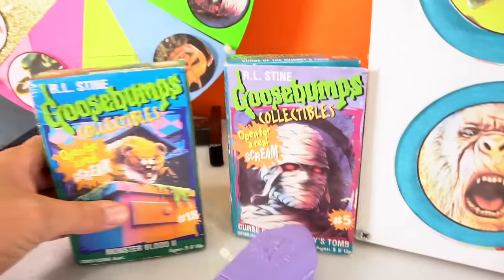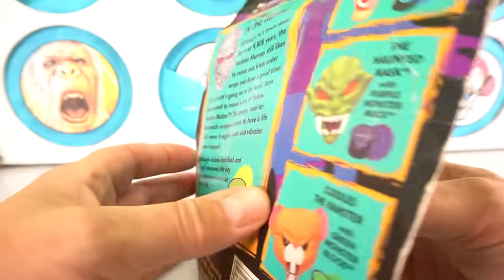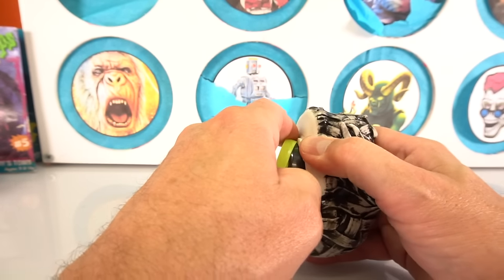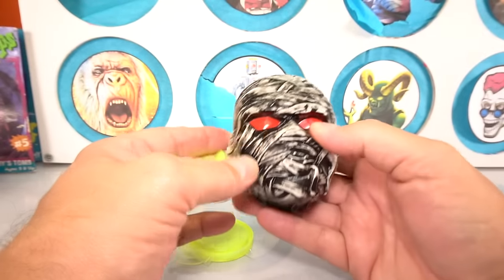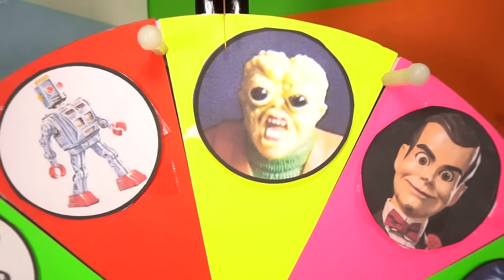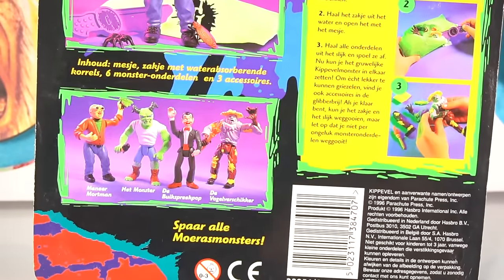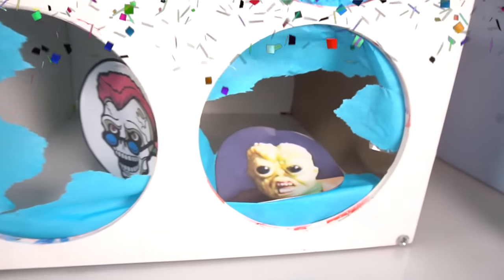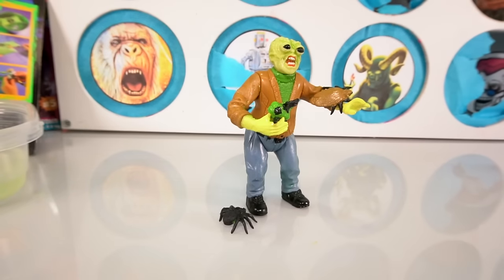GOOSEBUMPS 2 Haunted Halloween SPINNING WHEEL SLIME GAME w/ Rare Spooky Surprises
Goosebumps 2 Haunted Halloween is in theaters October 12 and we have a REALLY COOL SPINNING WHEEL SLIME GAME with rare Goosebumps toys!  Included in this video are toys over 20 years old. Who will have the slime The Giant Praying Mantis, Slappy "The Dummy", The Mummy, Jack-O-Lantern, Cuddles the Hamster, Mortman, Curly, The Horror, Annihilator 3000 or the Abdominal Snowman of Pasadena.  Put your answer in the comments and find out if you're a winner!!  Or not!

Don't be a spooky bully!

This video is for ages 13+ with some rare collectible Goosebumps merch.